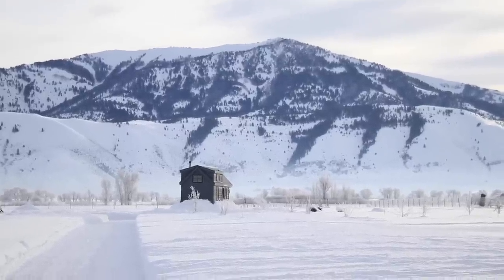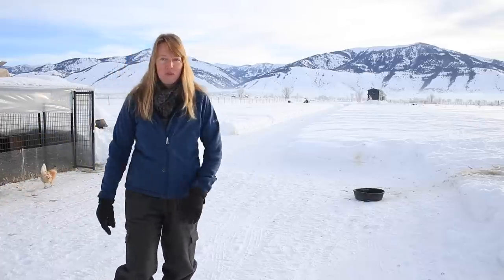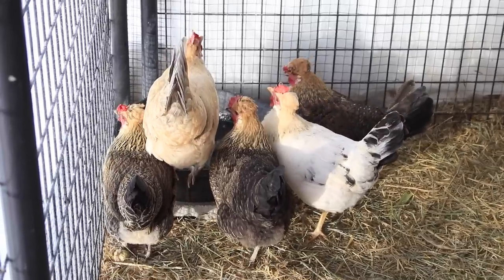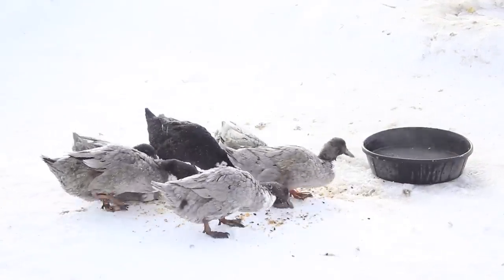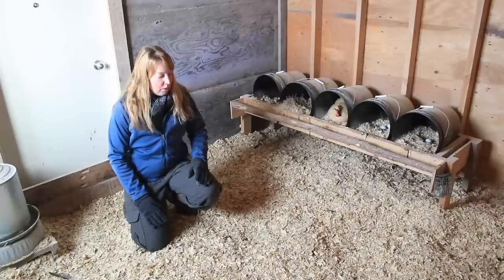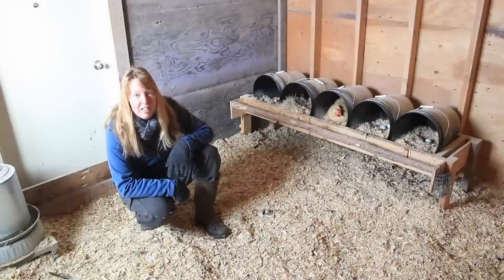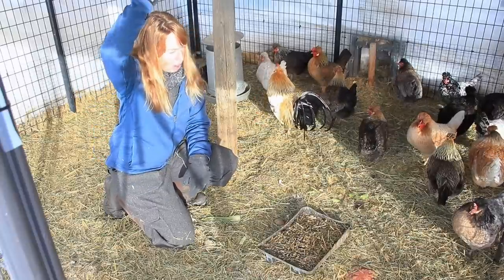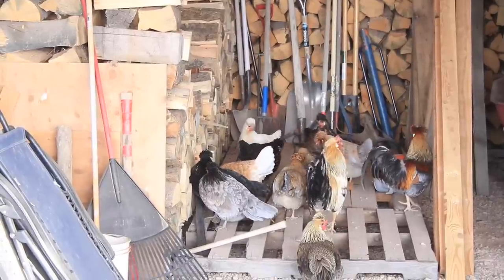Chicken Keeping in Extreme Cold, Tips & Lessons from 6000+ Feet in the Wyoming Mountains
Are you experiencing a cold snap right now? Wondering what you can do to keep your chickens happy? Here's the things we have learned after several years of chicken keeping in a climate with snow on the ground for 8+ months a year and real temps into the -30's. Water heater we use in their barn The metal water fount More resources you might find helpful